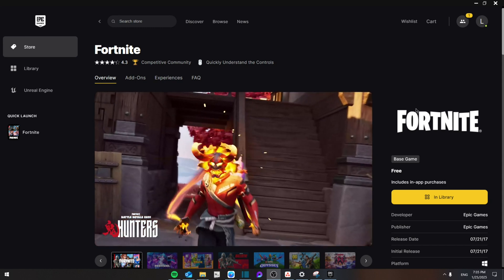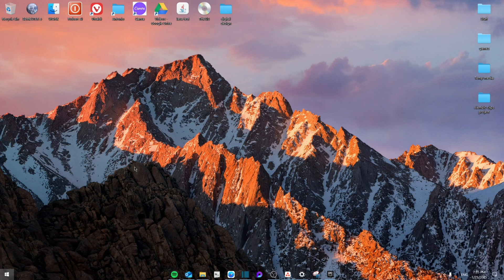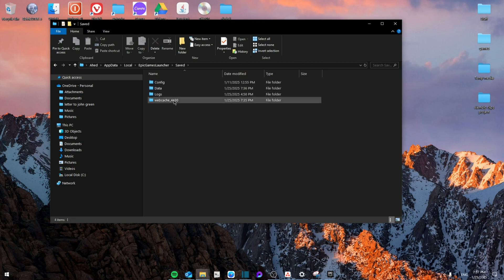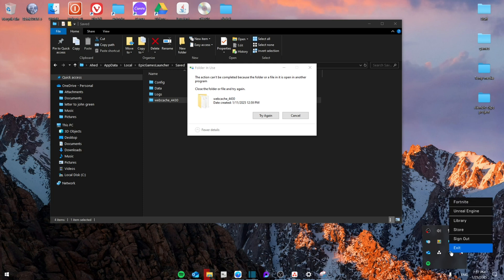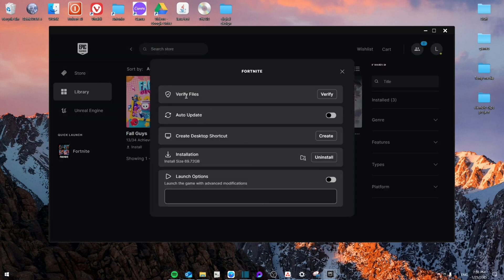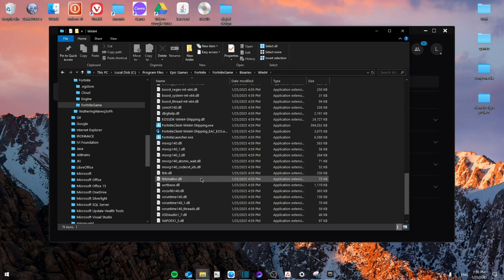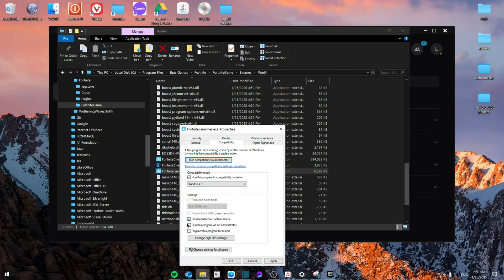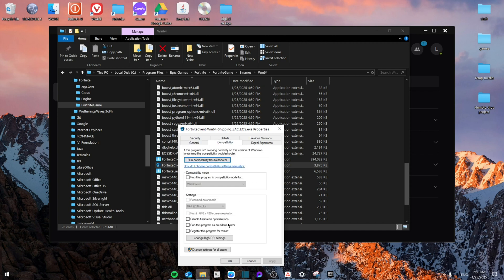How To Fix Fortnite Not Launching on PC - Full Guide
How To Fix Fortnite Not Launching on PC

In this video, I’ll show you how to fix Fortnite not launching on PC. You’ll learn quick and effective steps to solve the launch error, address crashes, and ensure Fortnite works smoothly on your computer. Let’s get you back to gaming in no time!

Timestamps
00:00 Introduction
00:10 How To Fix Fortnite Not Launching on PC